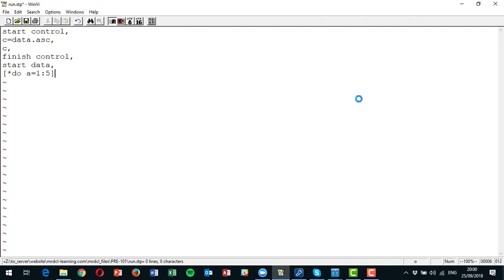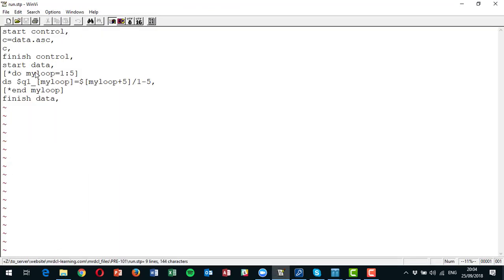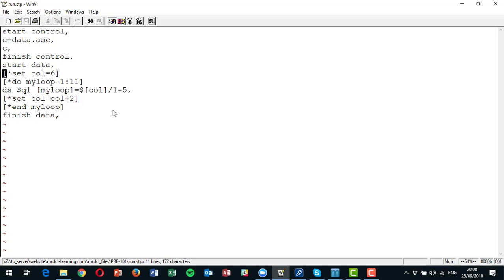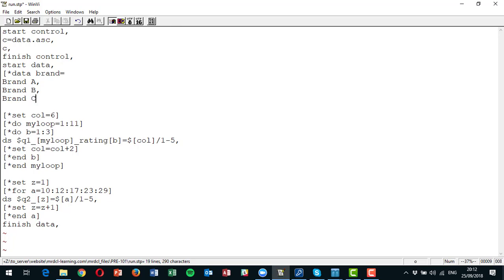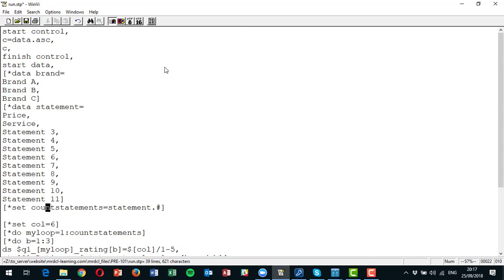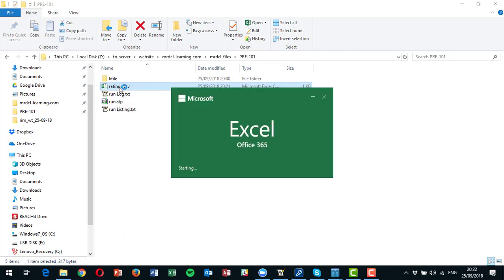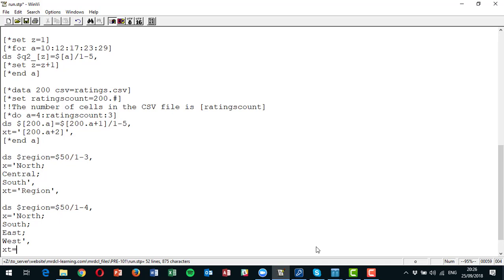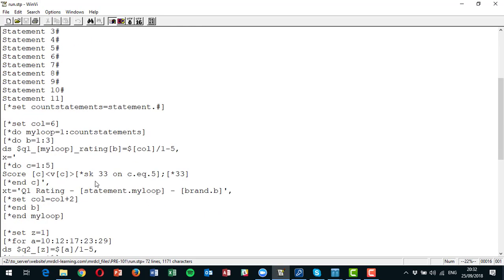Video 100 The pre processor